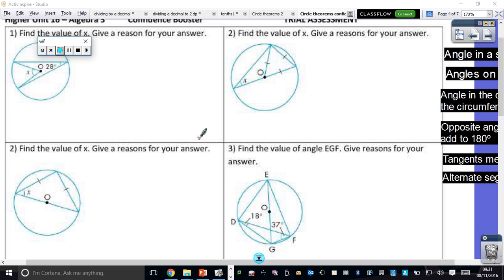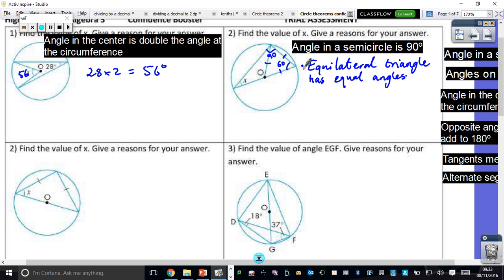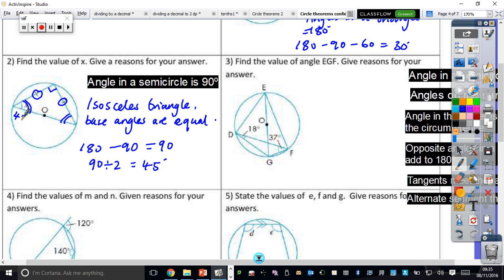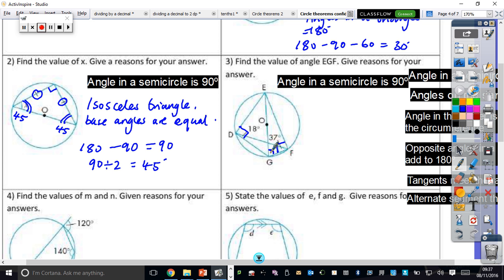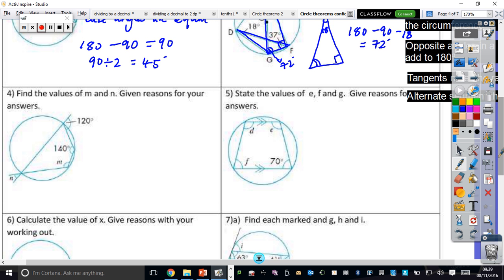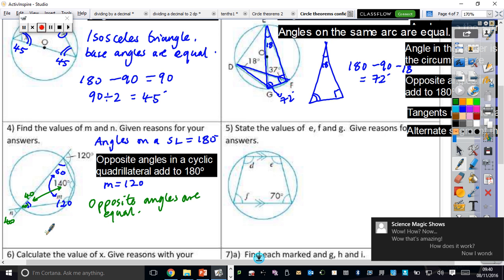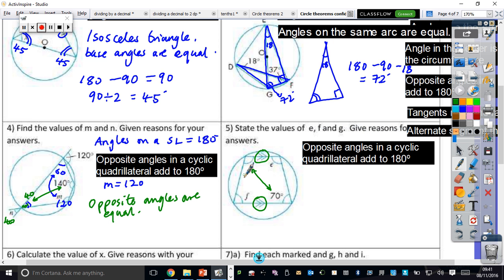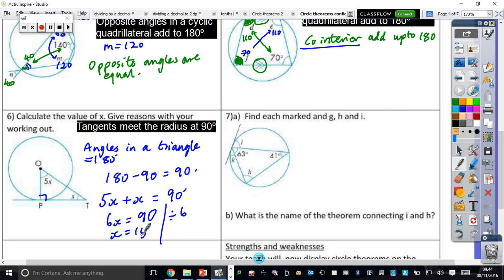Unit 16 Confidence booster 11Ma2